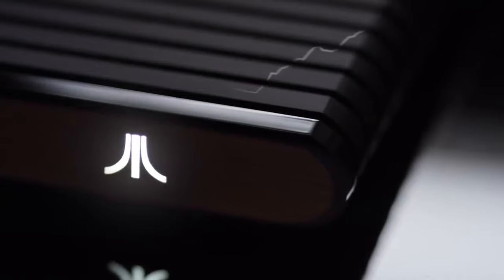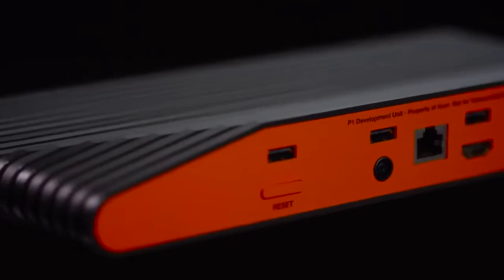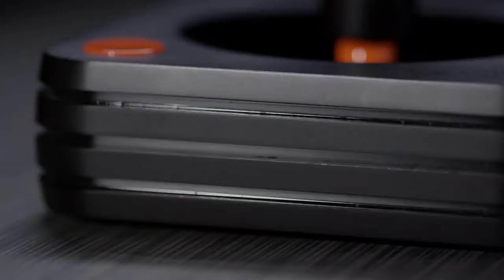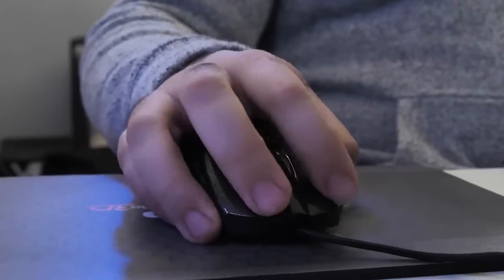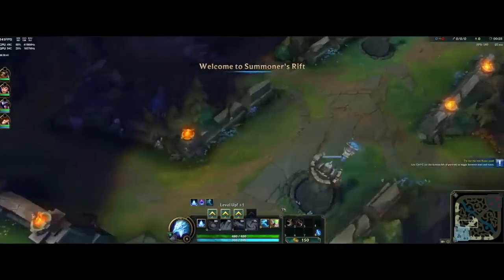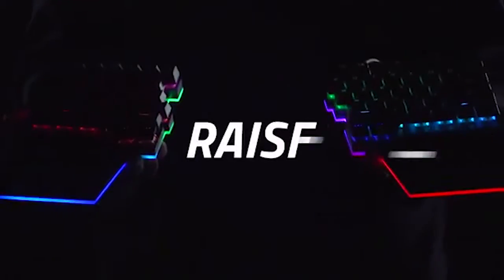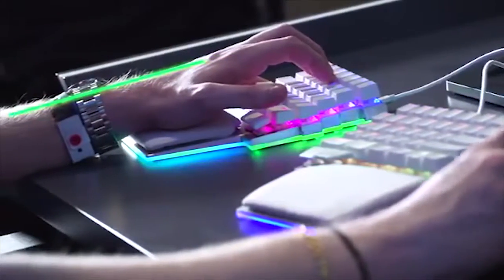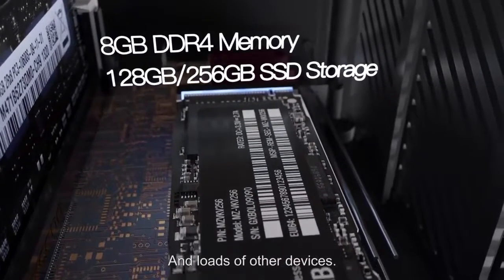5 Best Gaming Gadgets - Handheld Gaming 2018